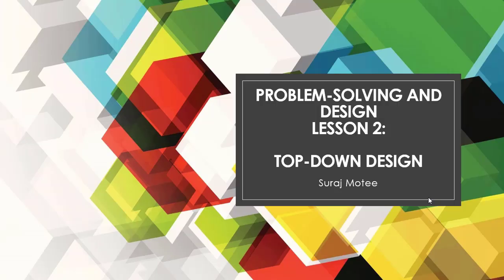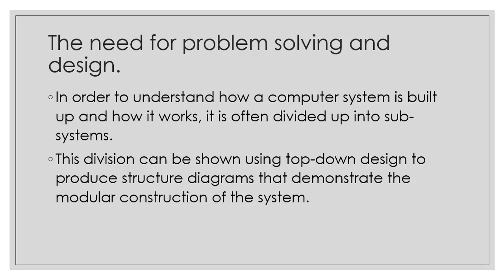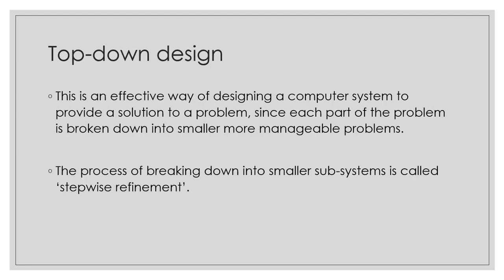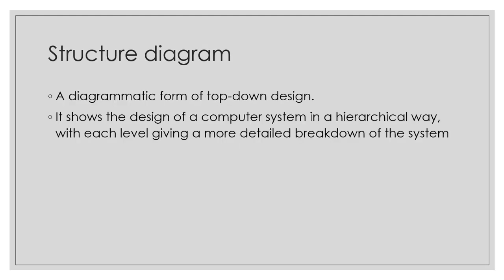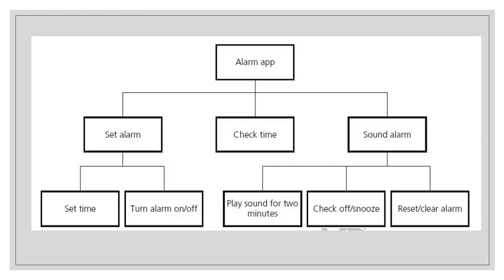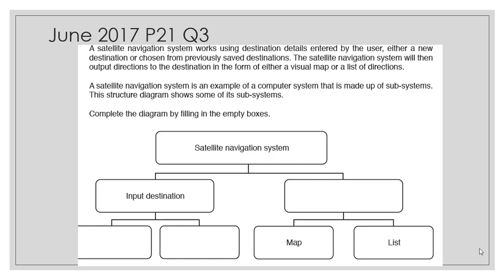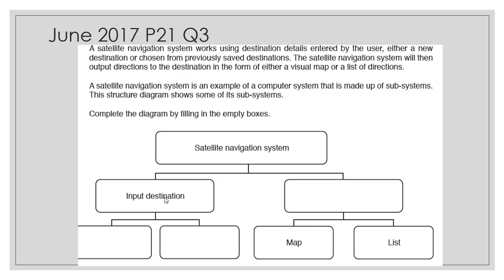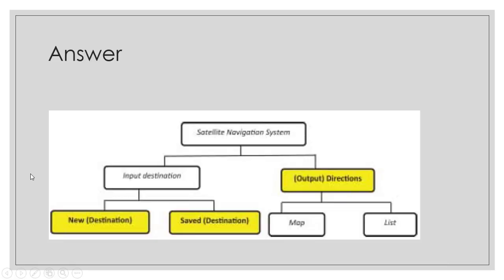CIE O-Level Computer Science (2210) Paper 2- Lesson 2 Top-Down Design Approach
Learn about the the top down design approach and structure charts.